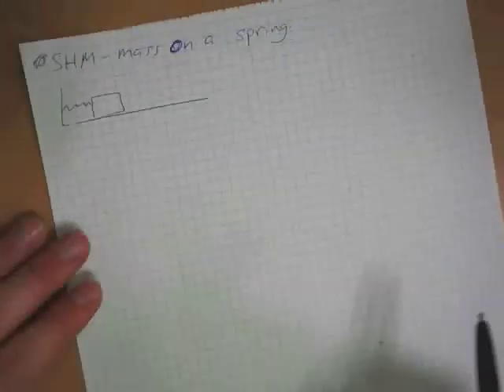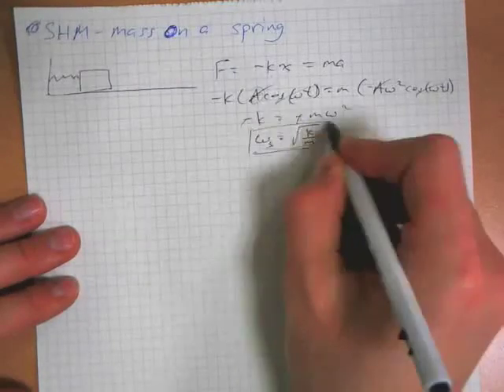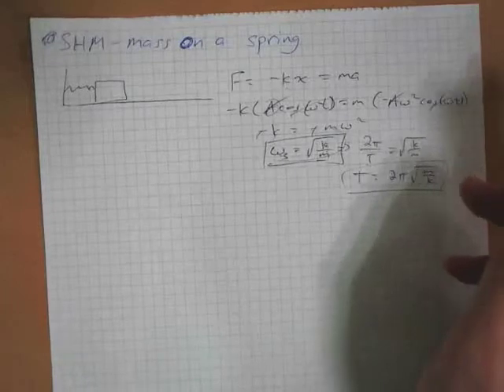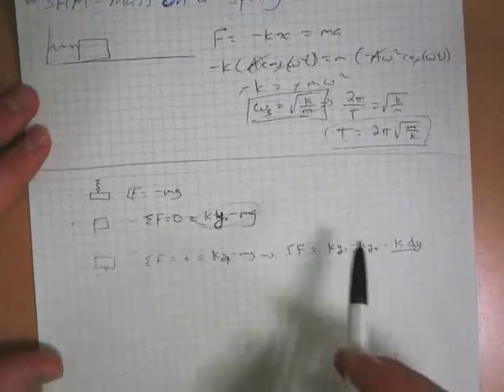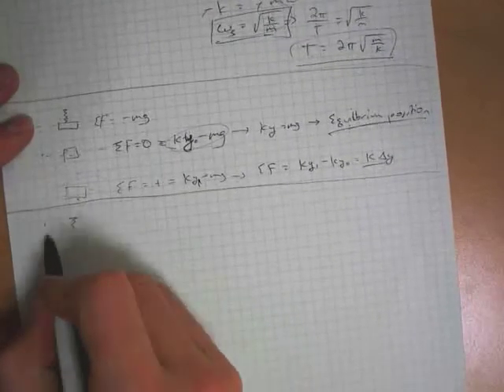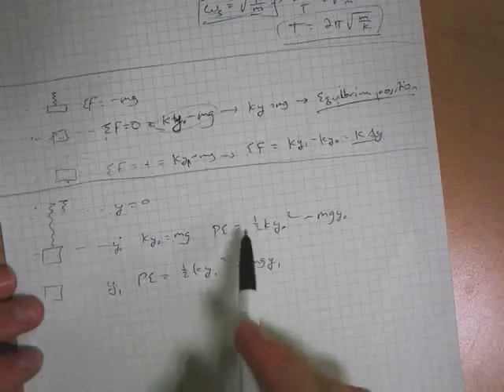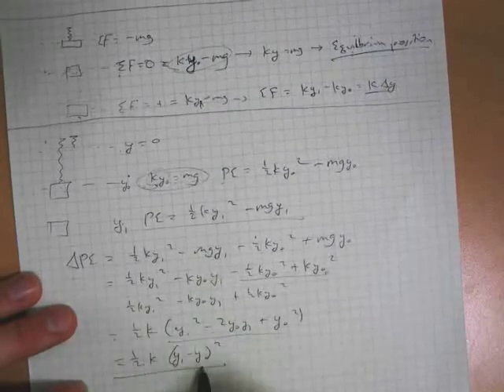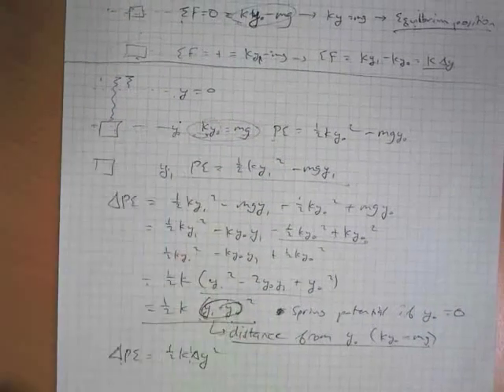Simple Harmonic Motion - Mass on a Spring